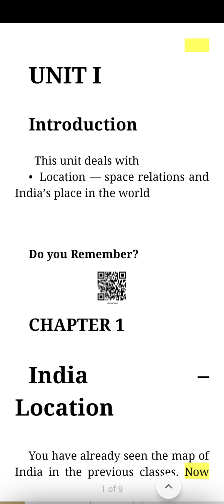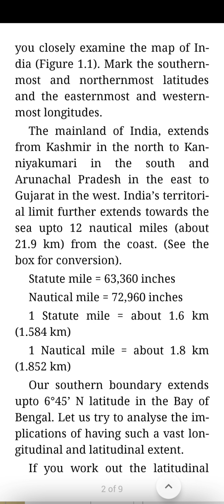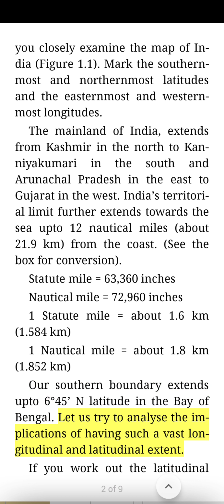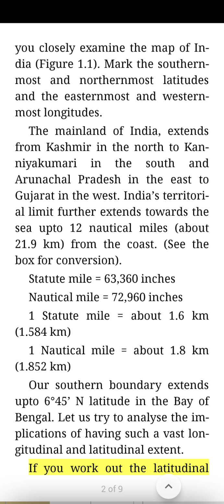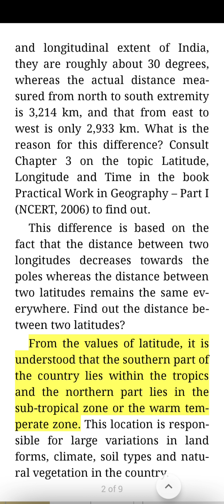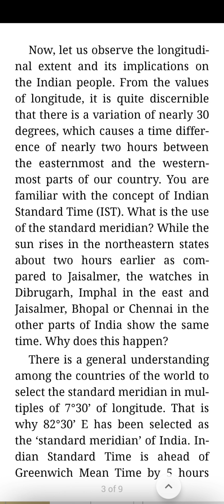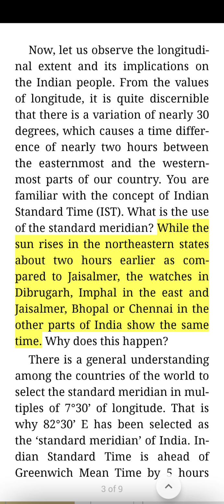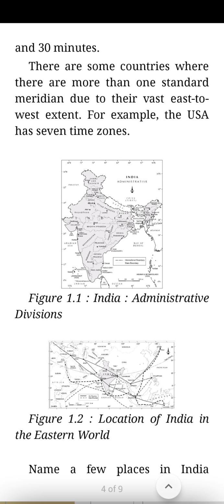India Location | Chapter-1 |India Physical Environment | NCERT | Class-11 Geography Audiobook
@Vijay Lakshmi IAS